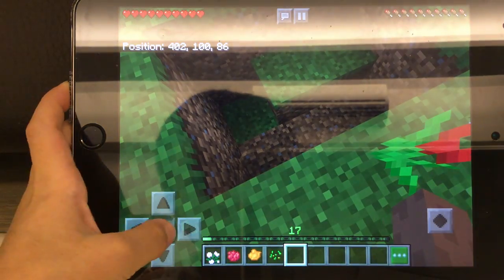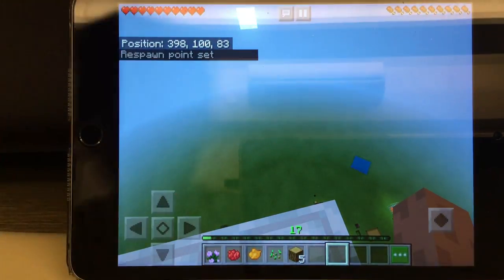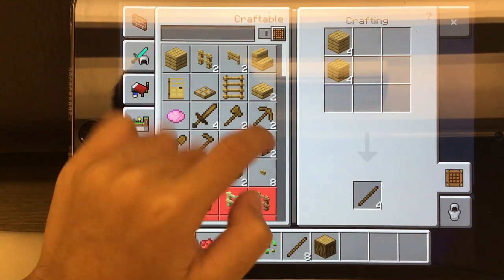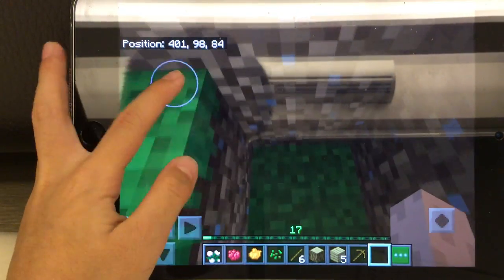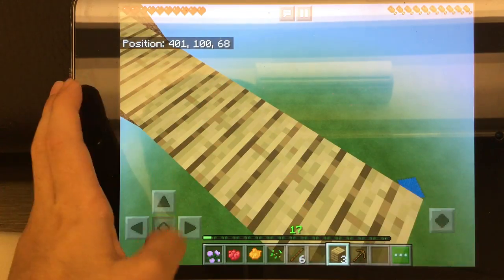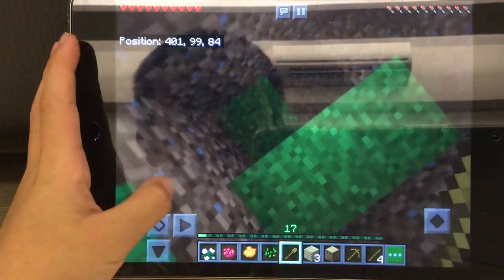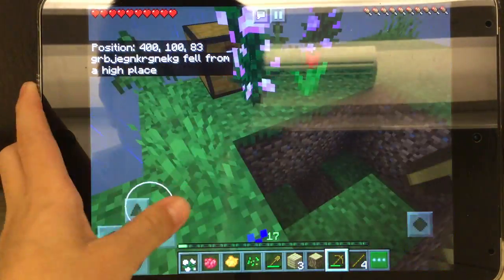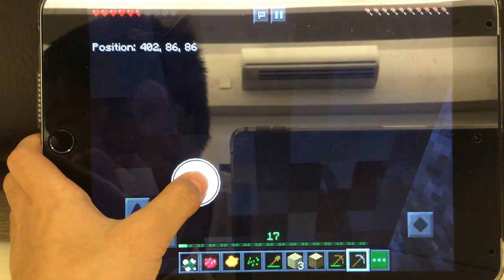Play sky block in minecraft EPisode1